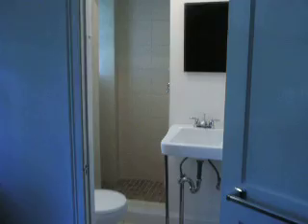5626 N 18th St video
Del Val Realty & Property Management is a FULL SERVICE residential property management company specializing in the management of single-family homes, small apartment and commercial buildings throughout Montgomery , Chester, and Bucks County, and Philadelphia, Pennsylvania and the surrounding areas.